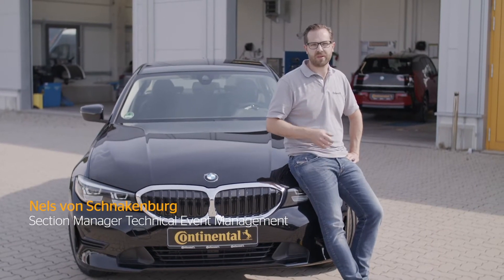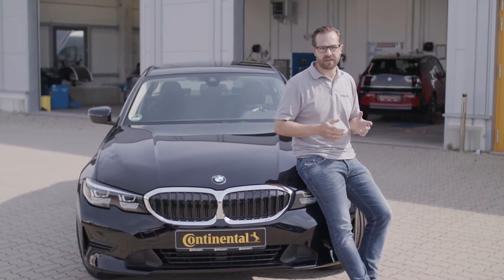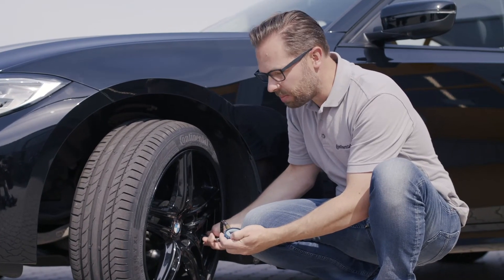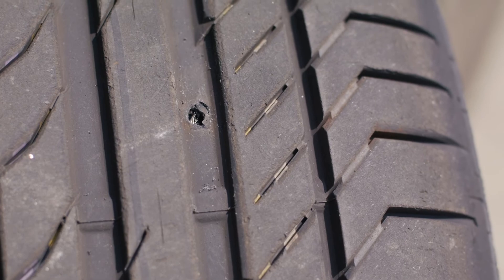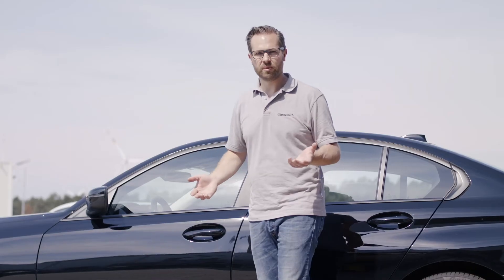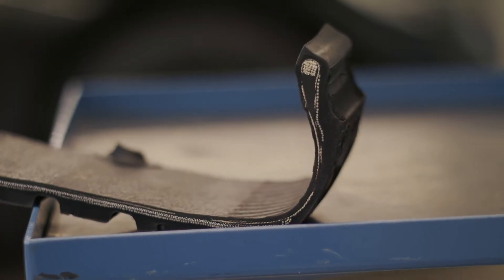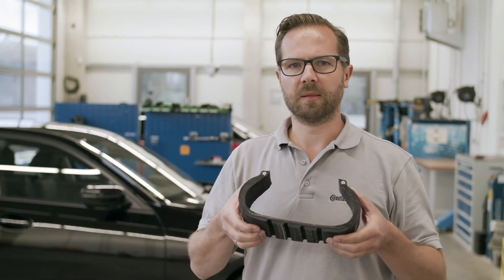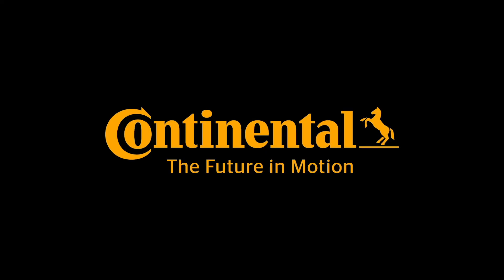Tire Knowledge - Runflat tires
With self supporting runflat tires, you can rely on your four wheels to get you to your destination on time, even in case of a puncture. Discover how it works.